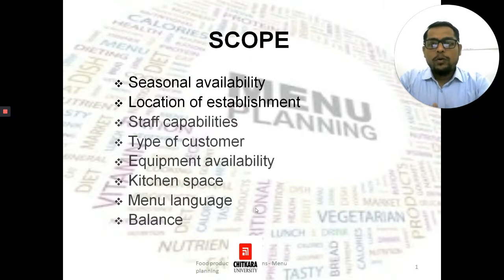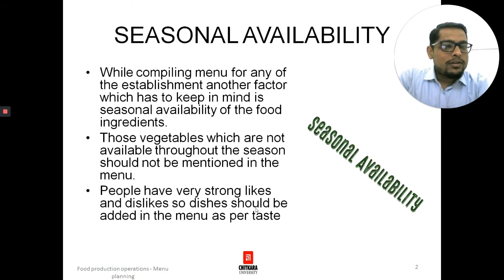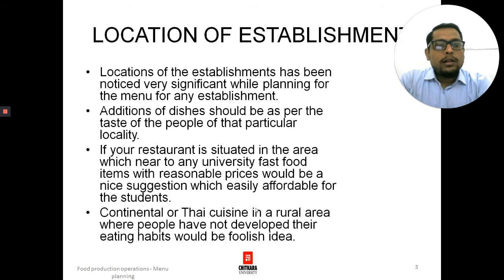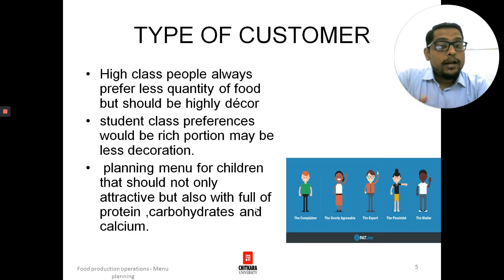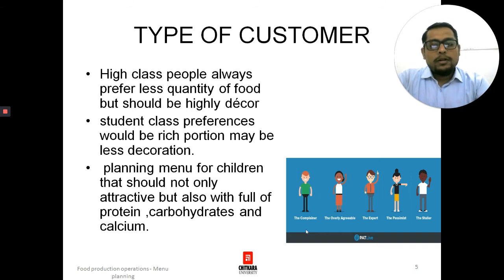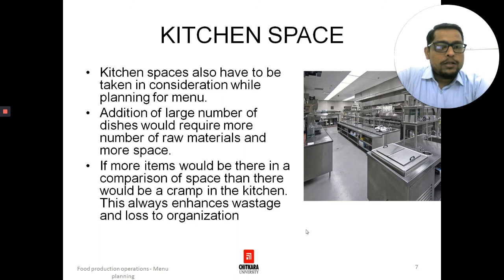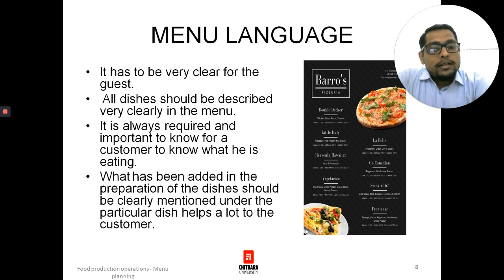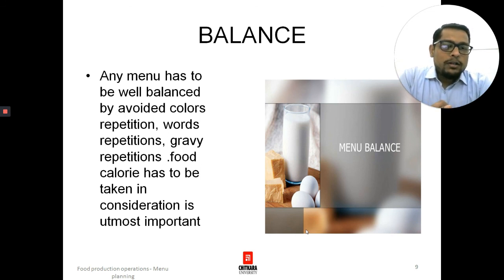Menu Planning part- 2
The topic is important for every single person who is associated with the Food Production department, this is need of the hour where all must know about menu planning in context to the kitchen.

Learning Objectives
• To know what are different types of menus.
• To understand the factors that affect menu planning